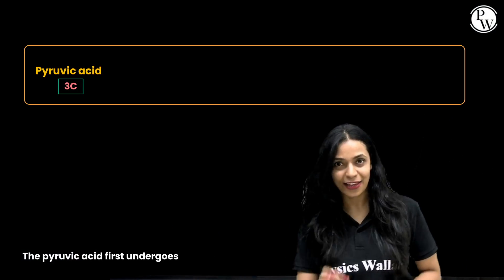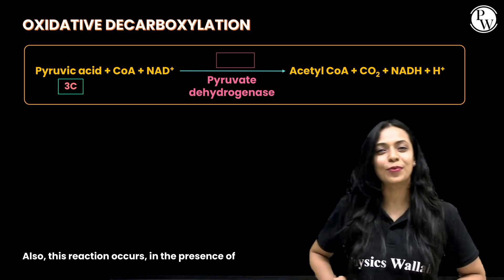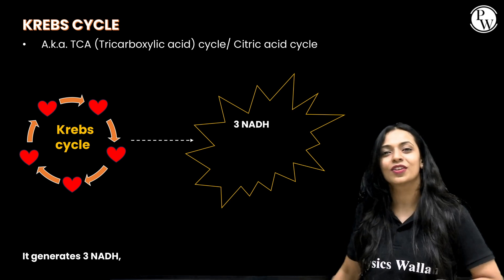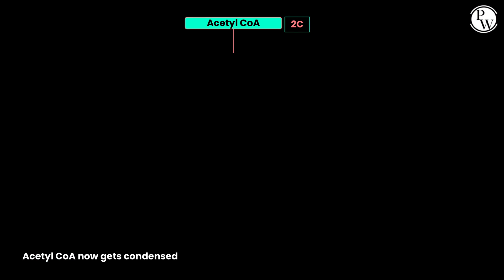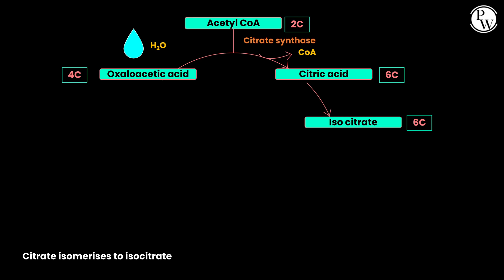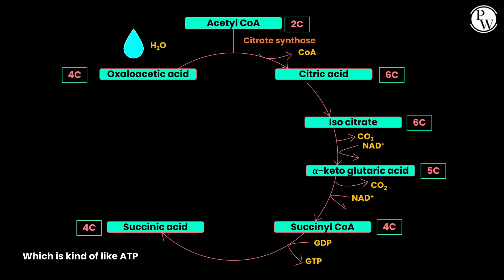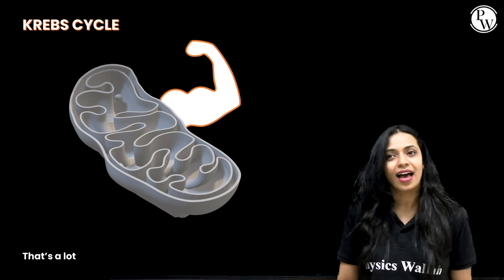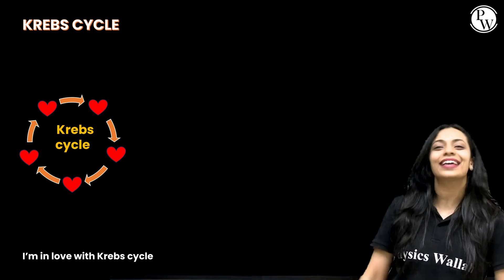Learn Krebs Cycle like Never Before 🎵🔥pwenglish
🔰Click Here To Enroll in NEET SAFALTA ENGLISH TEST SERIES for Free 👉🏻

Get ready to learn the Krebs Cycle like never before with this fun and catchy song! Perfect for science students studying the Krebs Cycle - sing along and remember those key concepts!